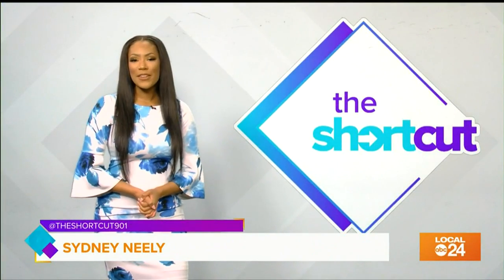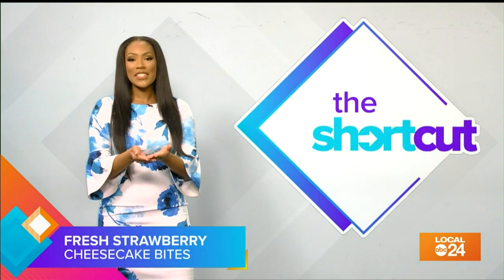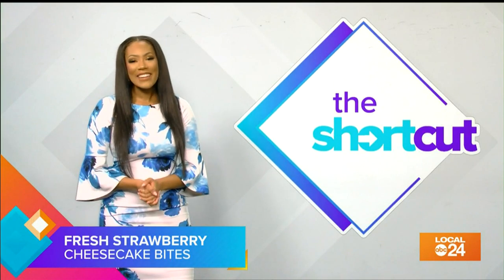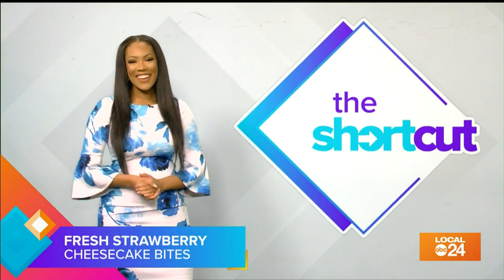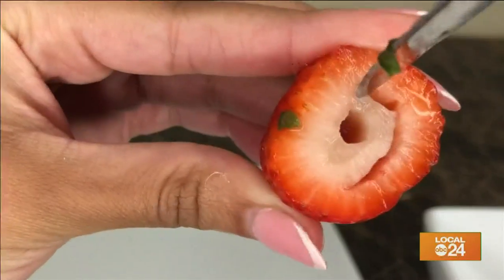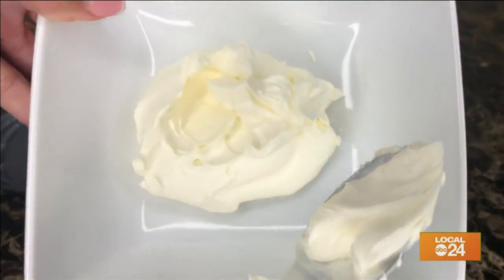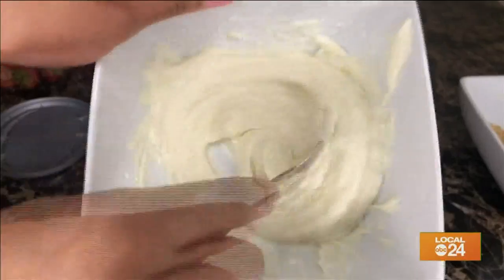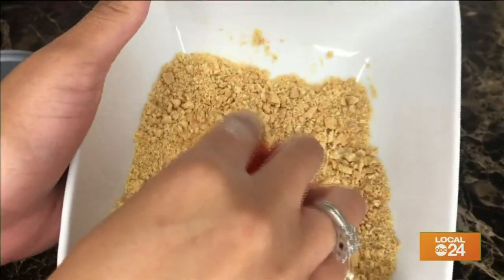Easy 5 min strawberry cheesecake bites recipe!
Whether you have a sweet tooth or a not-so-sweet tooth, check out this easy recipe for fresh strawberry cheesecake bites! Starring Sydney Neely on "The Shortcut!" :)